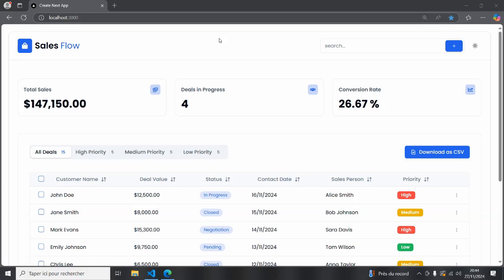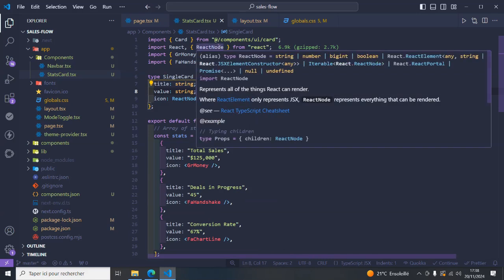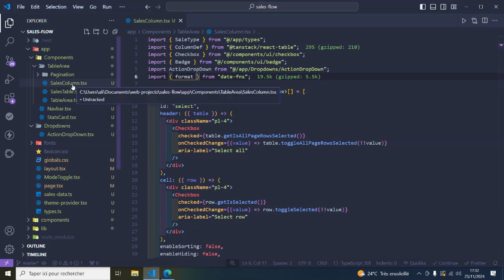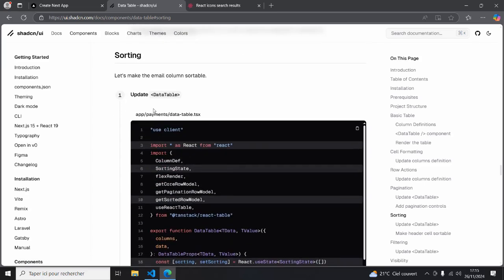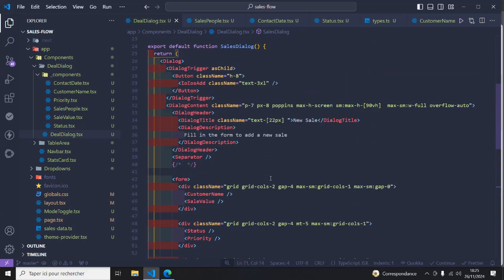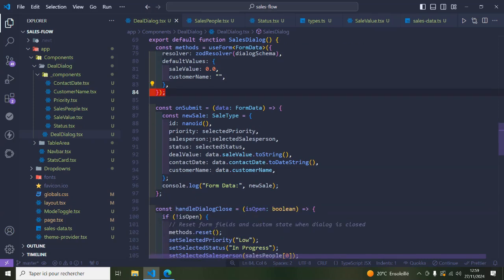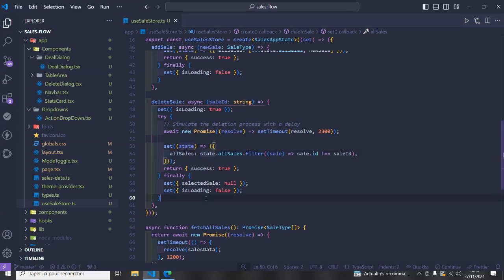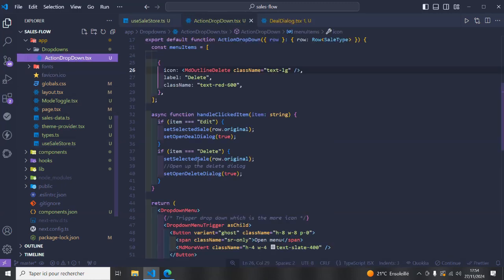Build a Sales Manager App using React Table, React, Typescript, and ShadCN UI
Learn how to build a responsive sales manager app using react table from tanstack, react, typescript and shadcn UI for components. Plus we will learn how to use Zustand for state management, and tailwind css to style our app.

Chapters:
00:00:00 Demo of the project
00:05:36 Installing Next Js and Shadcn UI and the Poppins font
00:09:40 Adding the nav bar
00:15:56 Setting up the dark mode using Shadcn UI
00:18:49 Adding the stats cards
00:24:01 Adding the tabs area
00:32:44 Adding the pagination area
00:39:54 Adding the table using React Tanstack Table
00:51:38 Filtering by priority and by search
01:01:09 Adding the sorting to the table
01:07:45 Adding the pagination to the table
01:14:48 Adding the form to add or modify a sale
01:24:08 Adding Zod and React Hook Form to the form
01:35:07 Adding the numeric formatting to the sale value input
01:47:59 Setting up Zustand and adding a new sale
02:01:48 Adding the logic to delete a sale from the table
02:10:59 Adding the logic to update a sale